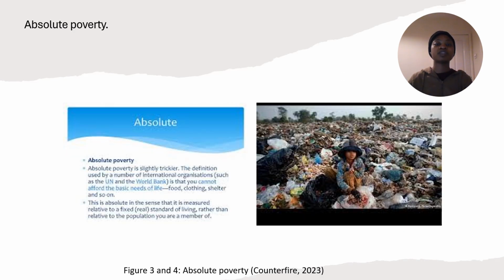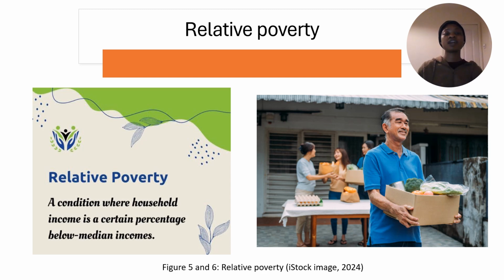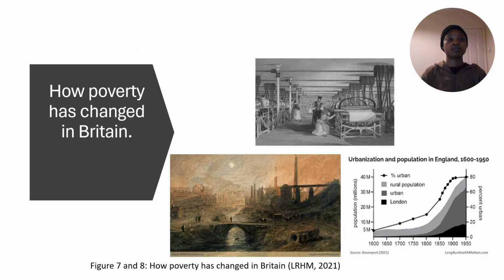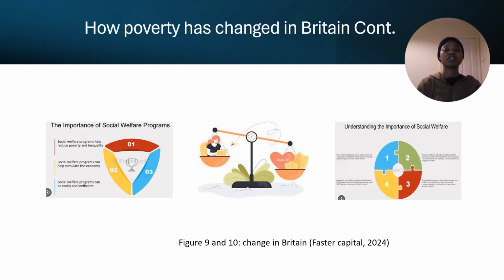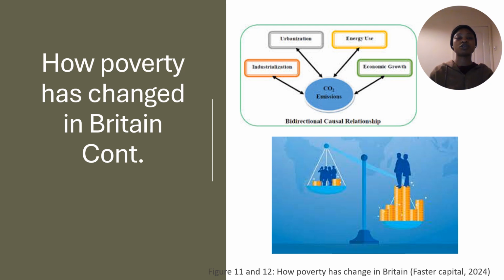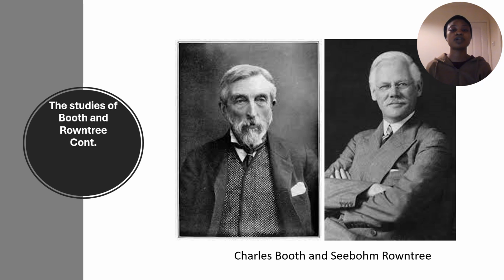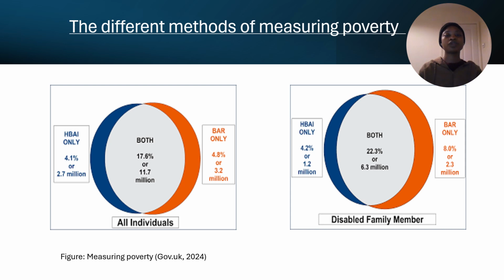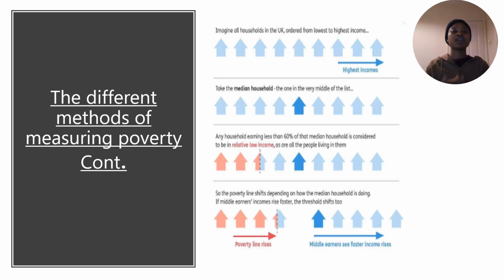Poverty in Contemporary Britain Unit 11